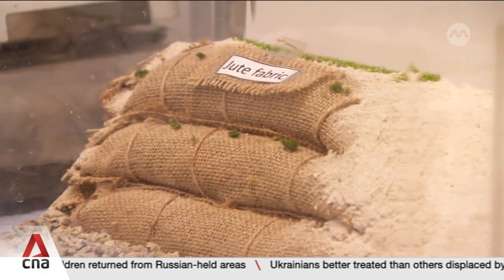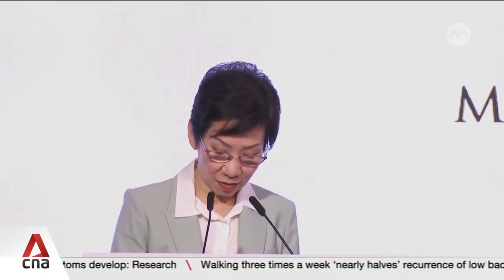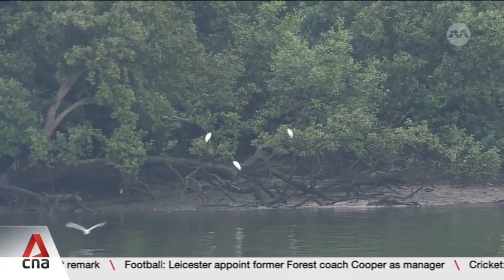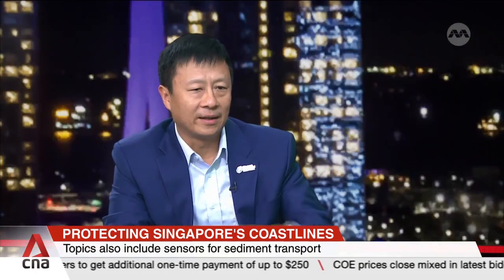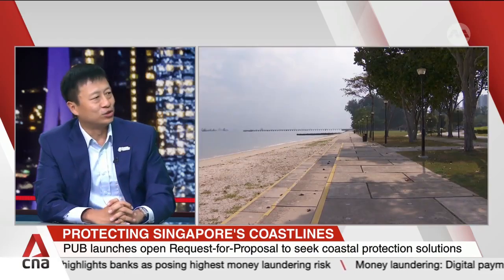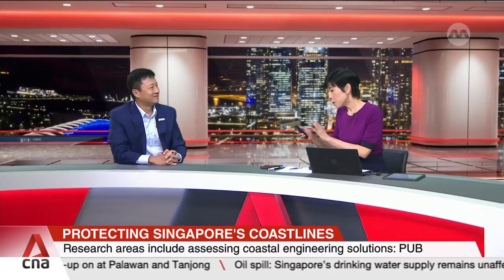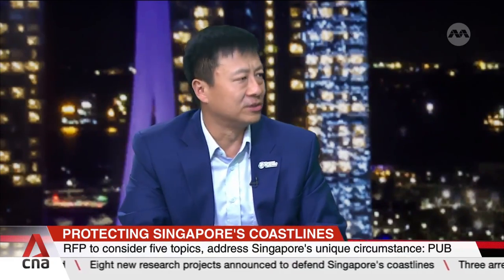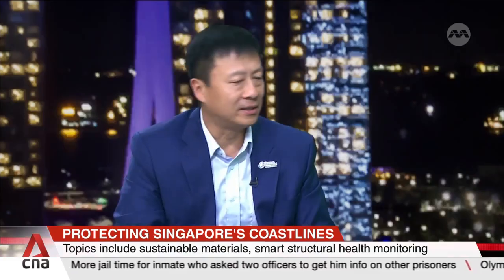8 new research projects announced to defend Singapore's coastlines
From an eco-friendly sandbag to floating breakwaters - these are among eight new research projects that Singapore is studying as possible solutions to protecting its coastlines. They are among a slew of support and partnerships announced on Jun 20 at the Singapore International Water Week. Ong Tze-Ch'in, Chief Executive of Singapore's national water agency PUB, spoke to CNA about the measures being taken to protect the coastline from erosion. He also touched on the research projects announced to complement existing ones as Singapore looks to protect its coastline.